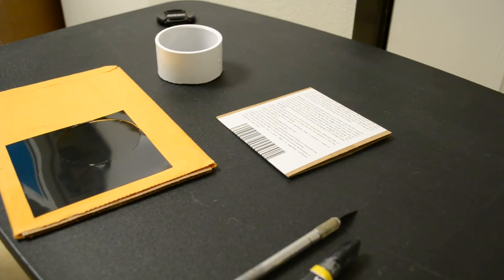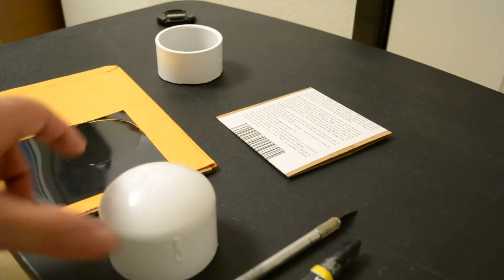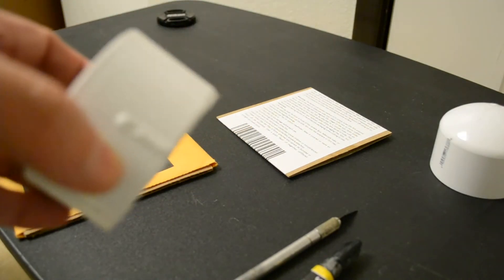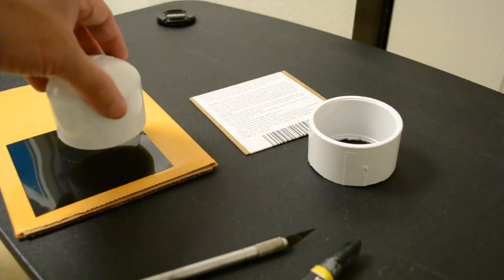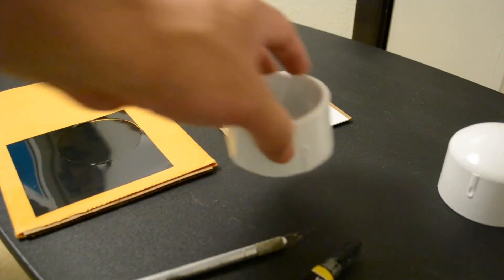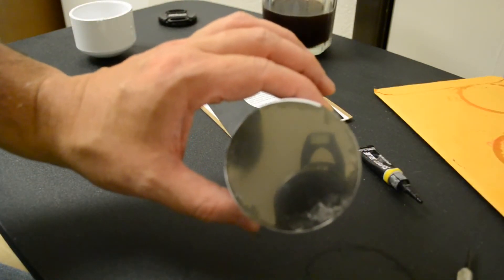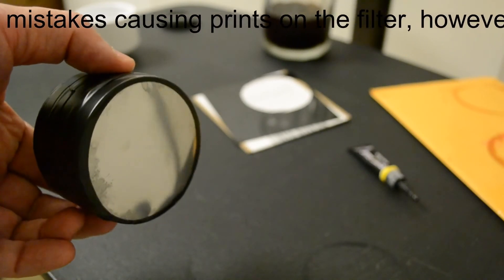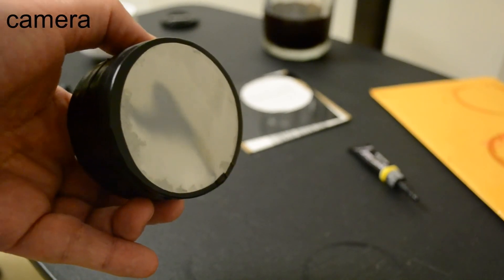Solar Filter DIY | next solar eclipse April 8 2024 🌗🌚🌓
solar eclipse April 8 2024 Solar Filter DIY  | How to make solar filter for your camera | Solar Film | 🌗🌚🌓
Making a Solar Filter for your Camera. Filming the sun. Shining side goes on outside.
I did this very quick and was a little sloppy. This will still work. The next solar eclipse is April 8 2024 in Texas. I bought the solar film or solar filter sheets from AMAZON The price changed from 10.00 to 90.00
price is down here:
Solar filter sheets 10x10 23.99 dollars and up
Solar filter sheets 4x4 9.99 dollars and up
Solar filter sheets 8x8 19.99 dollars and up
The price will go up as we reach eclipse day.

The next solar eclipse will be April 8, 2024.
Always
protect eyes

amazon
making solar filter
prepare for next solar eclipse
Texas